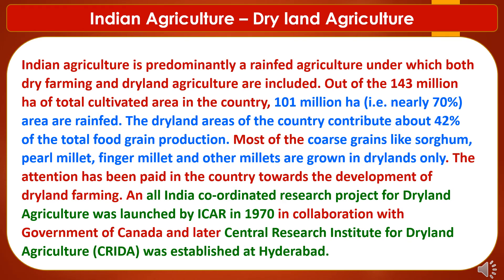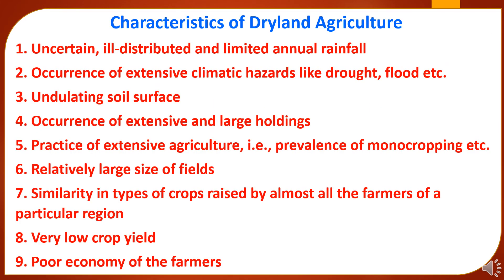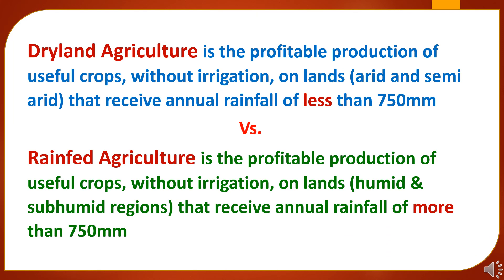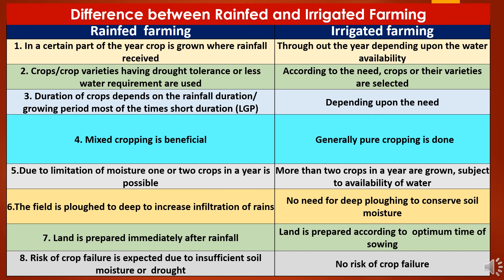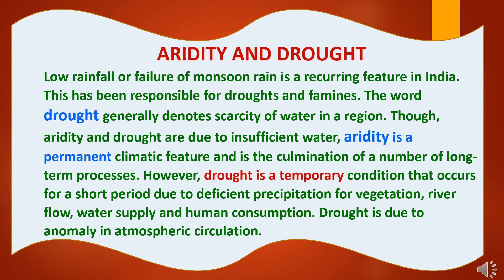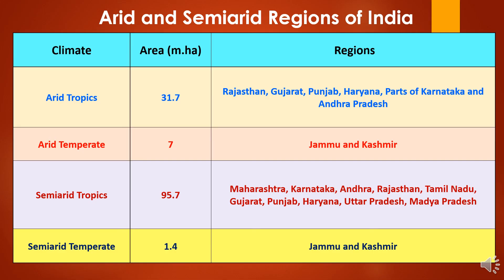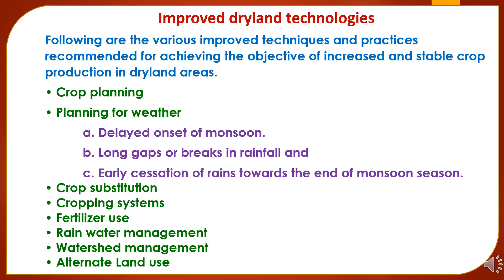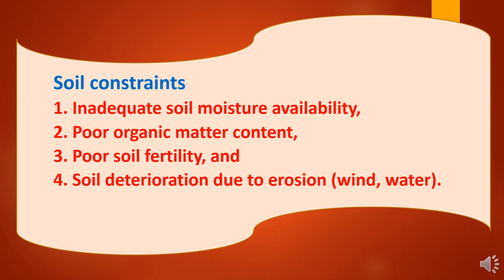DRY LAND AGRICULTURE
Myself Vijay Kumar Shrivastav completed M.Sc. Agriculture (Agronomy) from G B Pant University of Agriculture and Technology, Pantnagar in 1996.

Other published youtube contents related to above topic are :
Agro-climatic zones of Jharkhand, Rainfall pattern and Abiotic stress (Hindi)  ( झारखण्ड  के  विभिन्न  जलवायु  क्षेत्र , वर्षा  प्रणाली  एवं  अजैविक  दबाव )
Rainfed Agriculture of Jharkhand ,Major Crops, Rain Water Harvesting and Fish Farming
(झारखण्ड की वर्षा पोषित कृषि , मुख्य फसलें , वर्षा जल संचयन और मत्स्य पालन) - In Hindi
10. Soil fertility status of Jharkhand, improving soil health and concept of Organic farming ( झारखण्ड की मृदा उर्वरता की अवस्था , मिट्टी की स्वास्थ्य वृद्धि और जैविक खेती की अवधारणा )-In Hindi